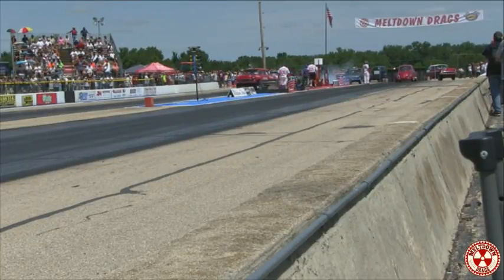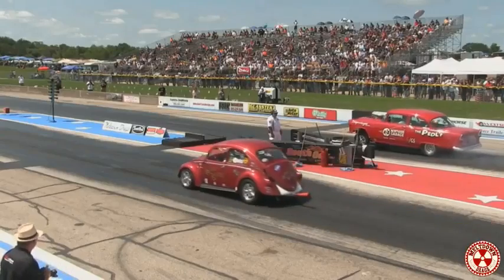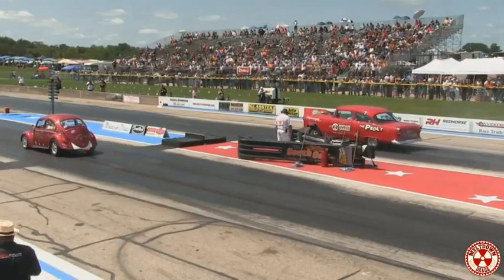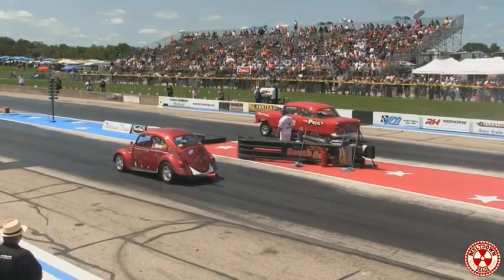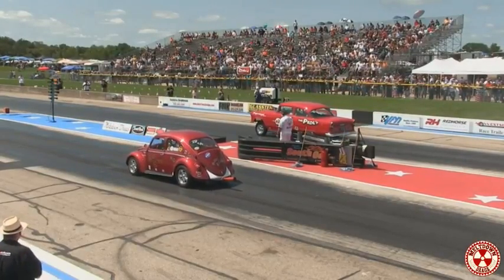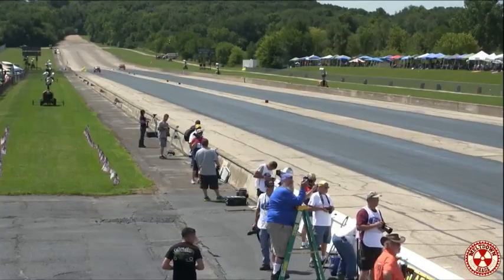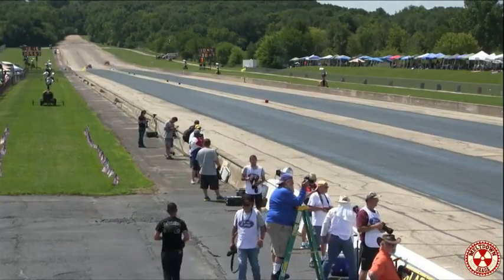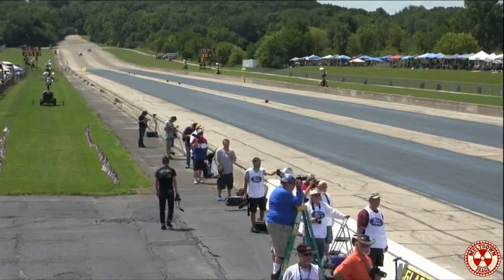Sour Kraut Meltdown Drags July 15, 2017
Launch with wheelie at Meltdown Drags event Byron Dragway, Byron Illinois.